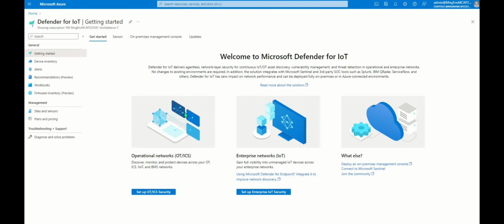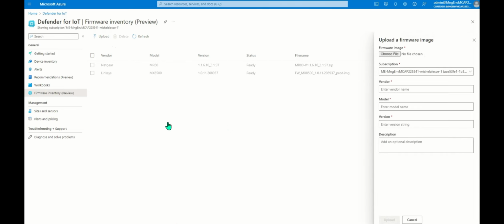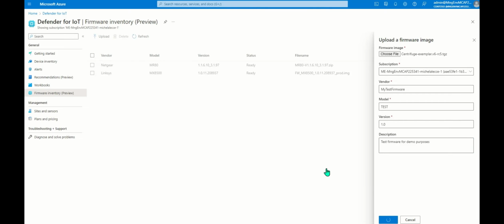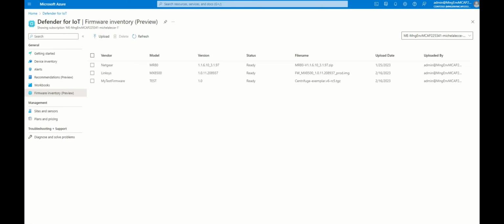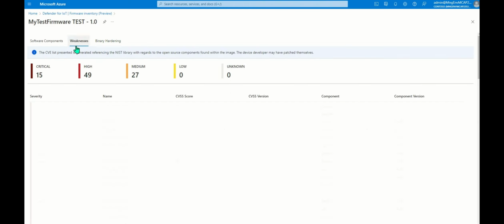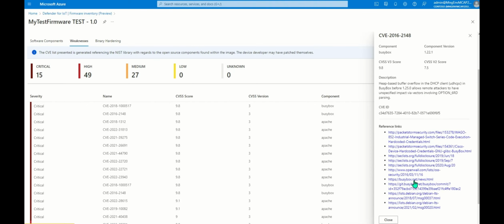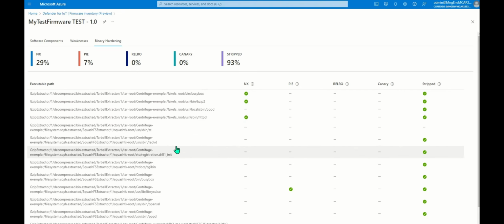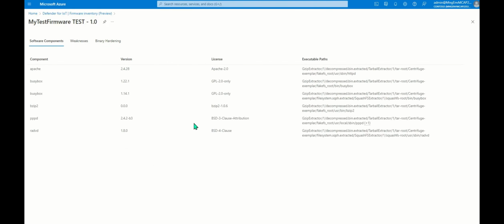Firmware analysis with MDIoT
In this short video pill, I explain Microsoft Defender for IoT firmware analysis capability.